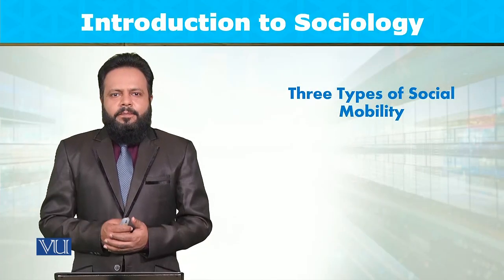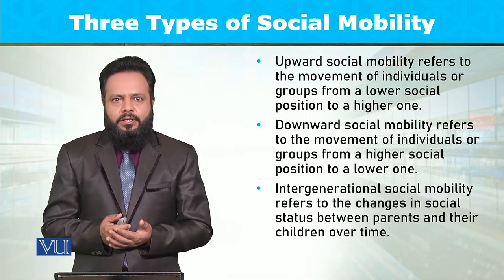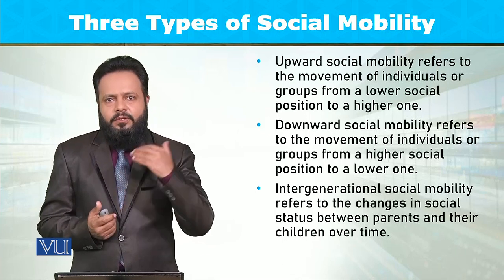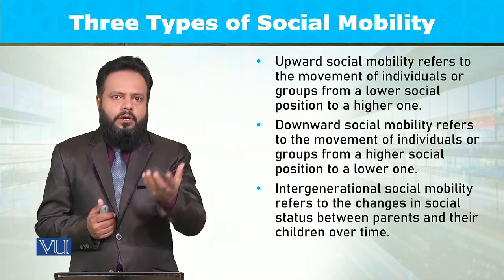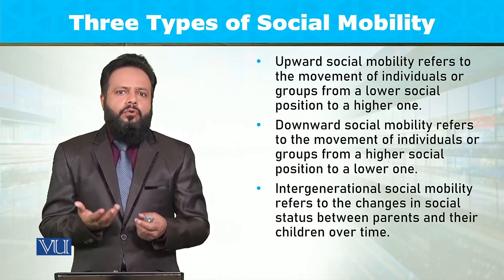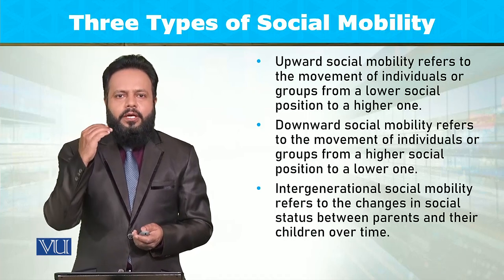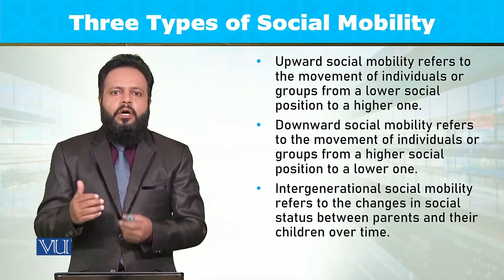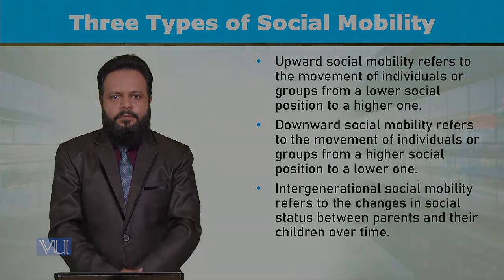Three Types of Social Mobility | Introduction to Sociology | SOC101_Topic128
Topic128: Three Types of Social Mobility,
By Dr. Imran Sabir